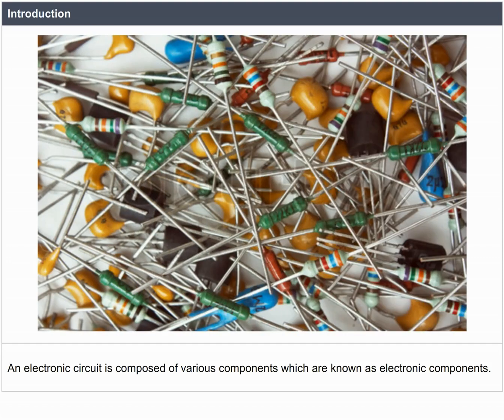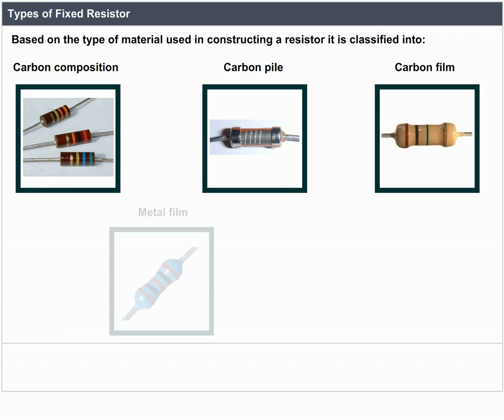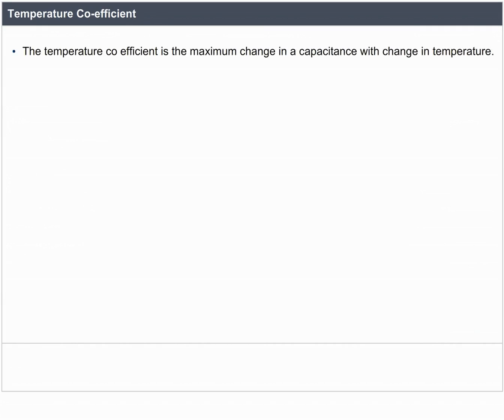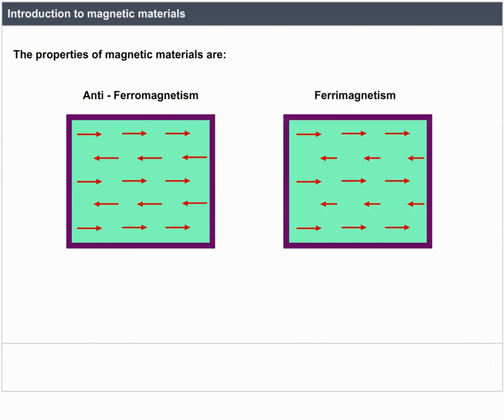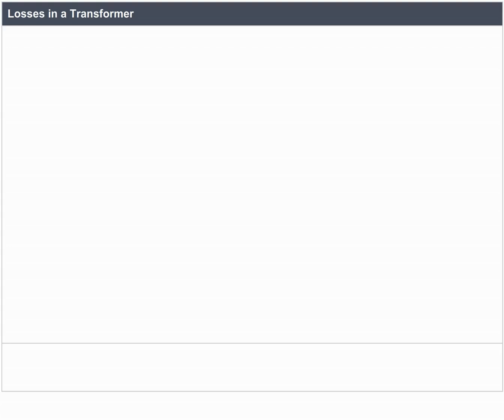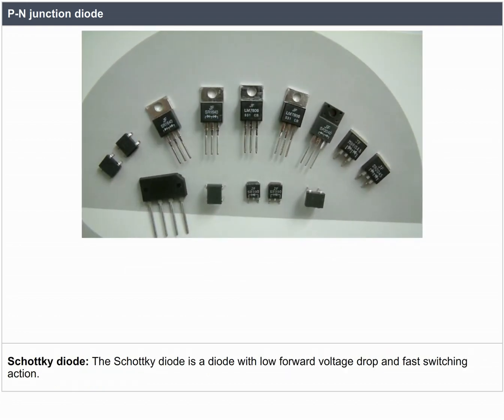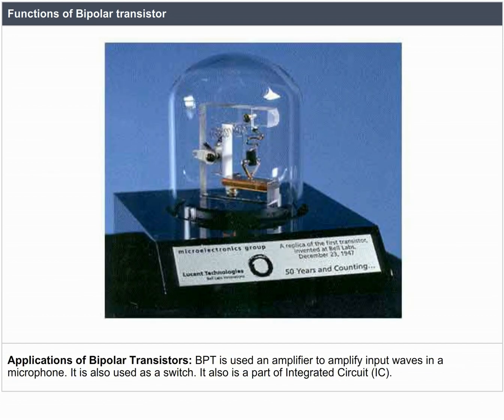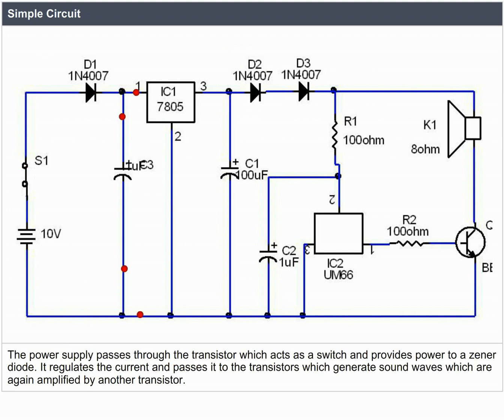ECPC 2 Electronic Components Active & Passive Components